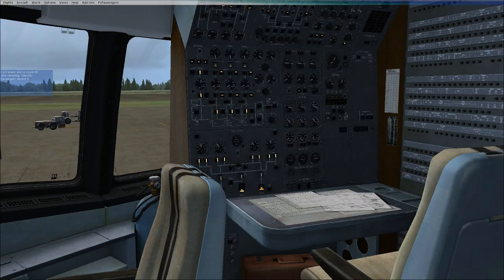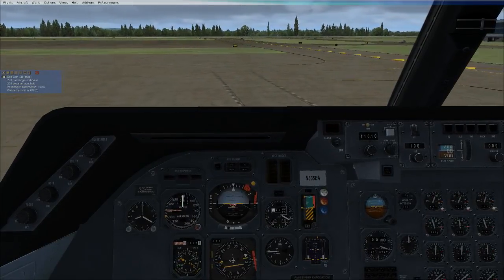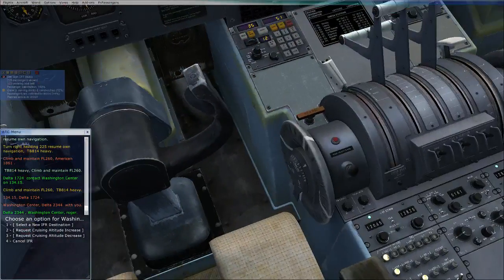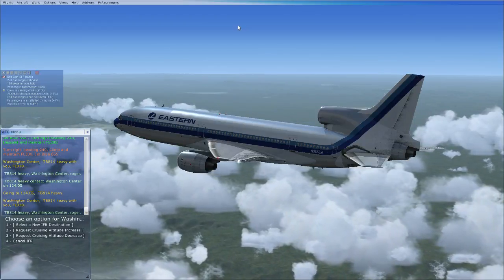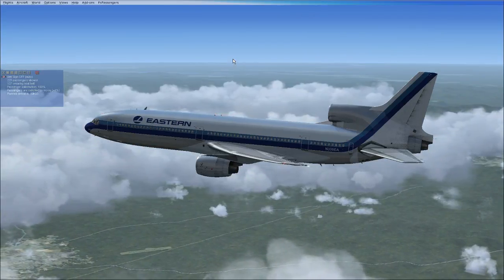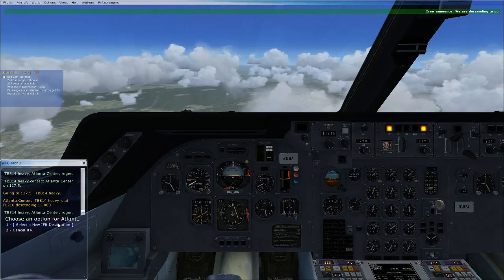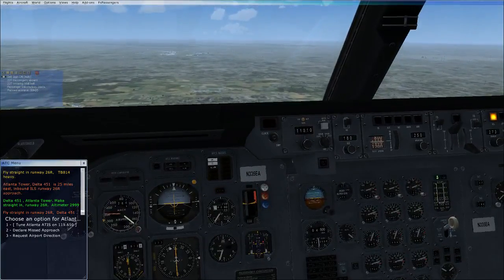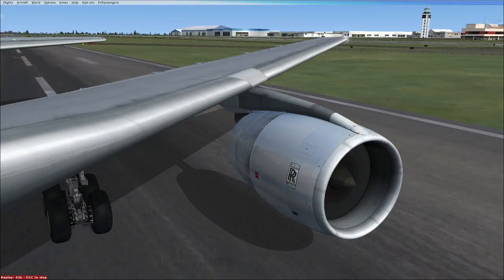[FSX:SE] FsPassengers Vintage Airways | L1011 | KIAD - KATL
Figuring out the Captain Sim L1011